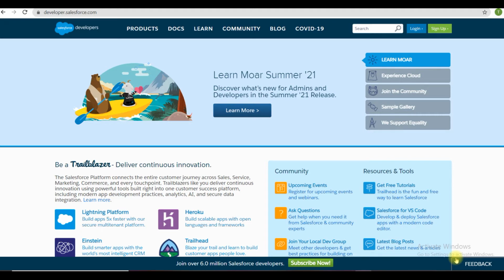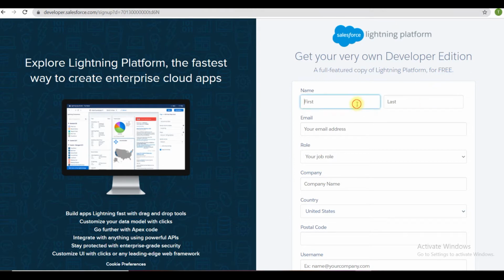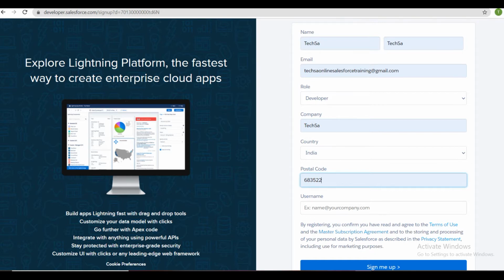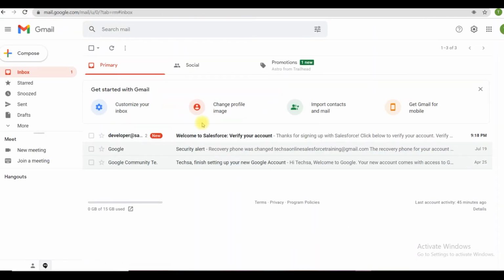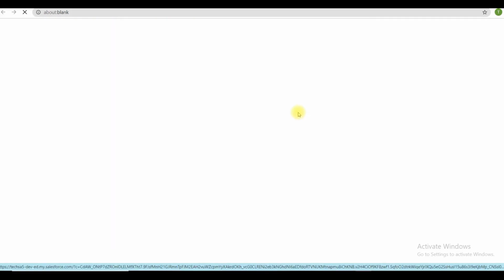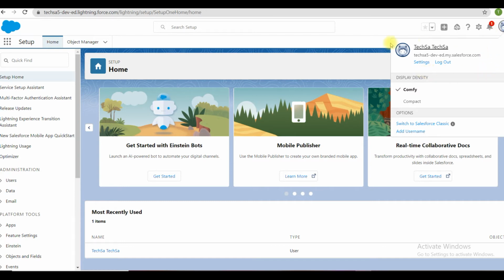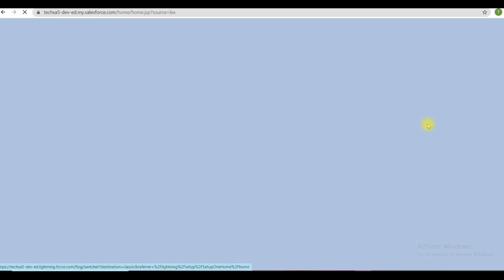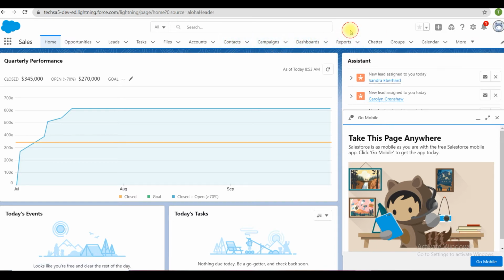How to create Developer Org in Salesforce?